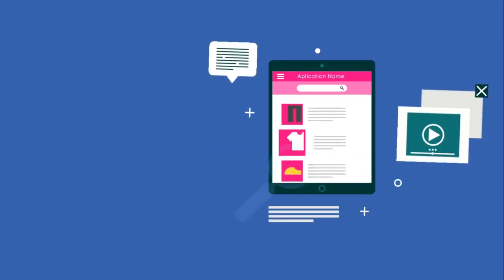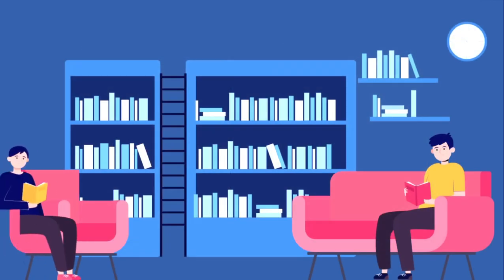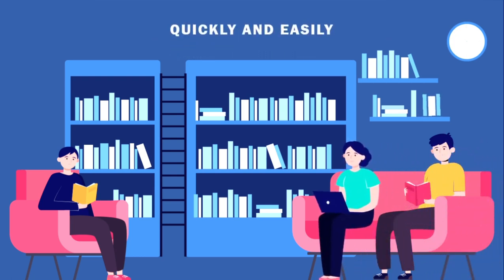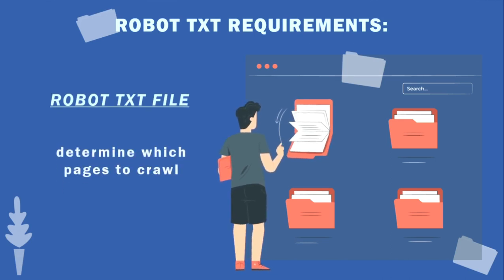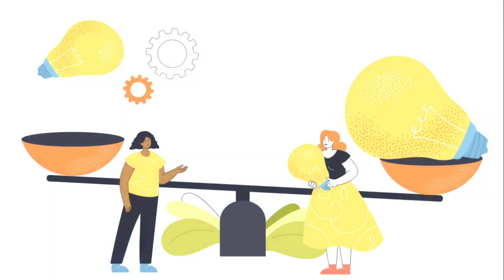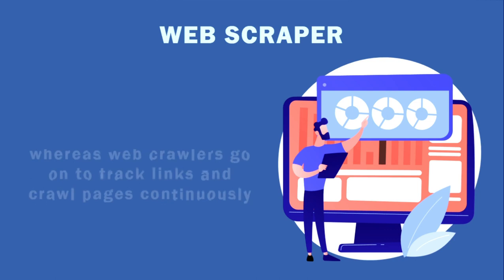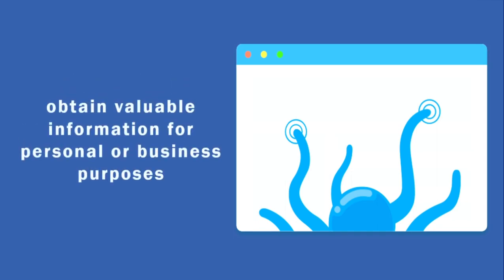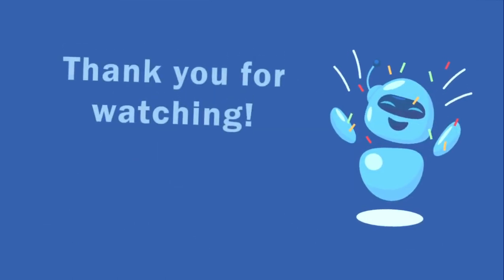What is a web crawler & How is it different from a web scraper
Hi all, welcome to octoparse! Today, we are going to talk about what a webcrawler is and how it is different from a webscraper. In this session, we will introduce what a web crawler is, how a web crawler works and the differences between it and a web scraper.
Brief intro: A web crawler is a bot and it looks for data or information. A web scraper basically helps for extracting data from websites in an automated manner. Want to know more differences between web crawlers and web scrapers? Keep watching!✌

⏱Time stamp
00:00 What is a web crawler & How is it different from a web scraper?
00:12 What is a web crawler
01:33 How does a web crawler work?
03:28 Web crawler vs web scraper
05:30 What Octoparse can help?